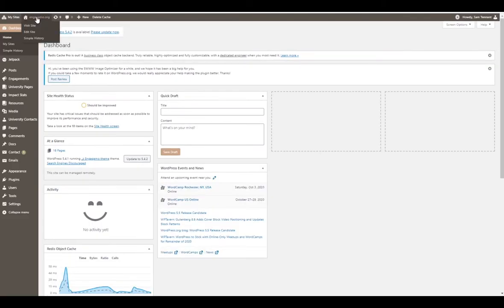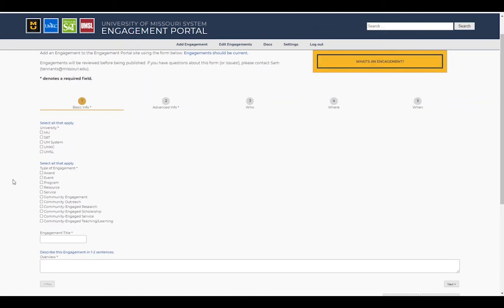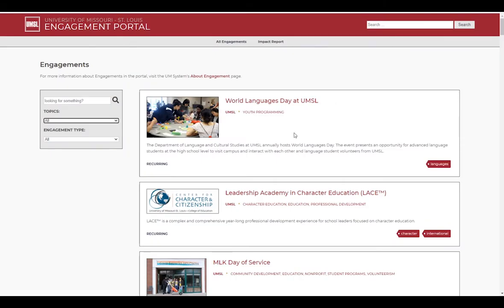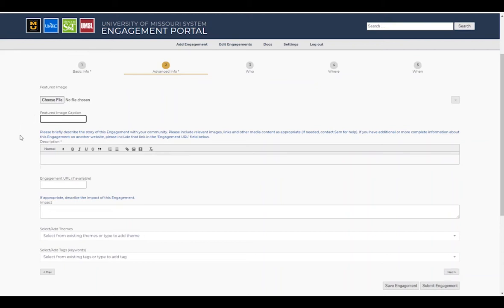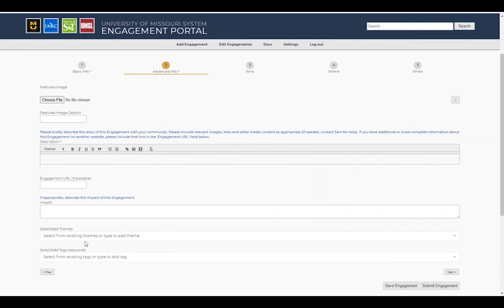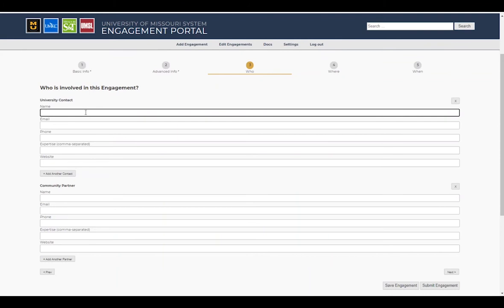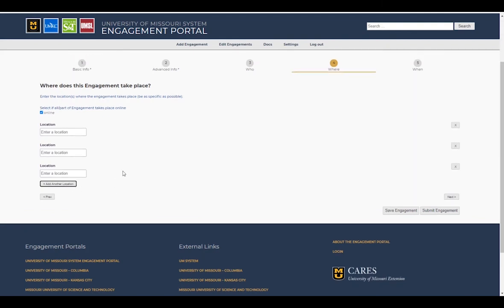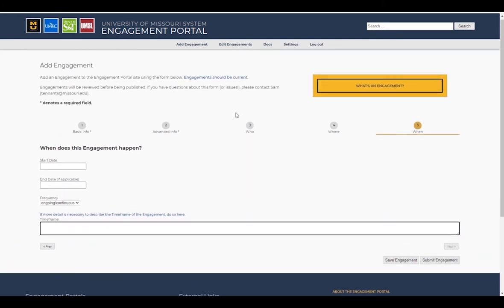How to add an engagement to Engagemo.org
This video is a brief walkthrough on how to enter an engagement on Engagemo.org/login